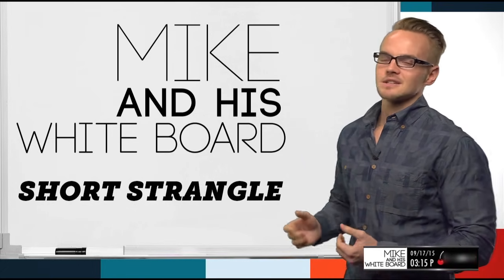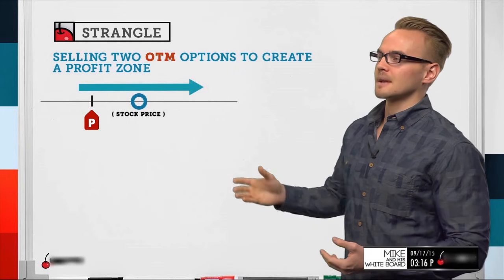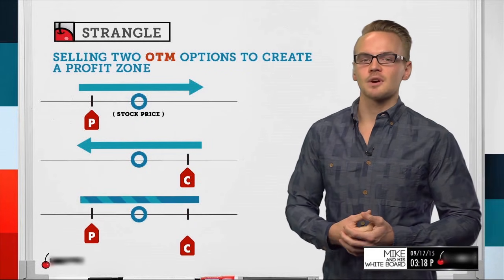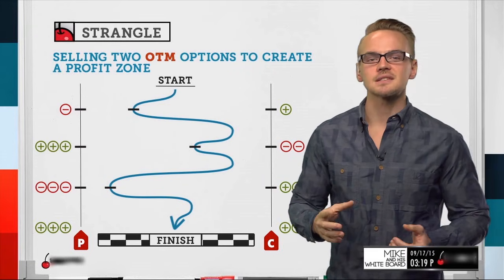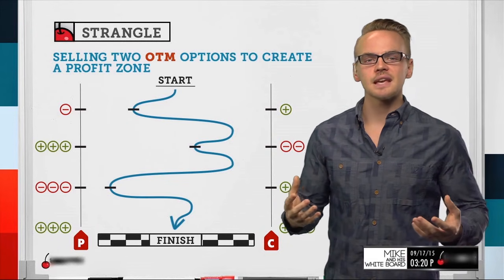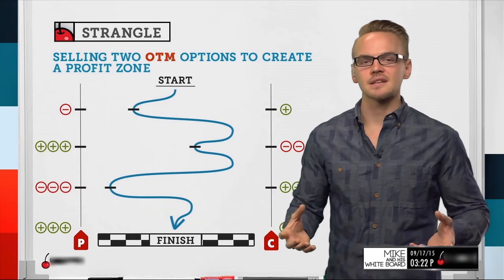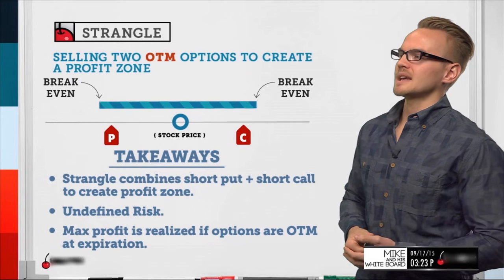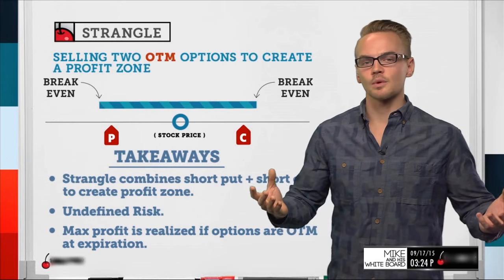What is a Short Strangle & How do I Trade it?